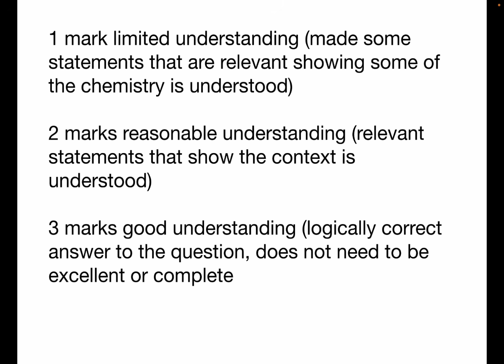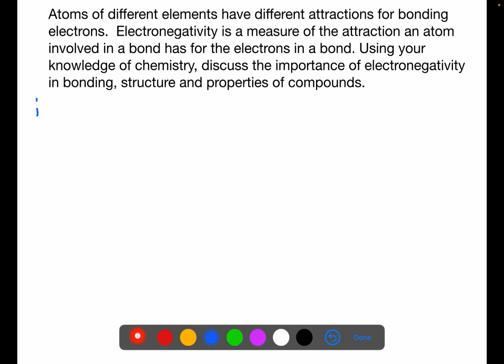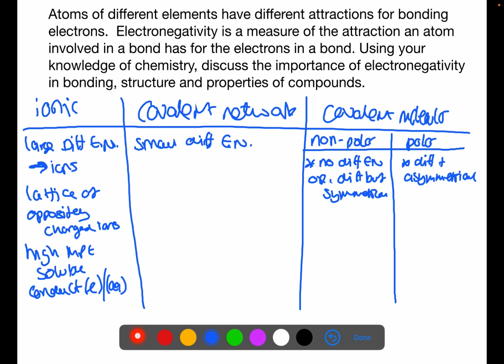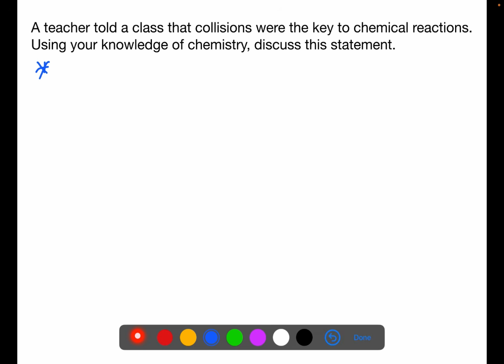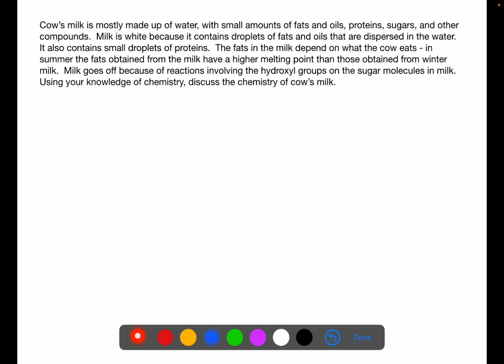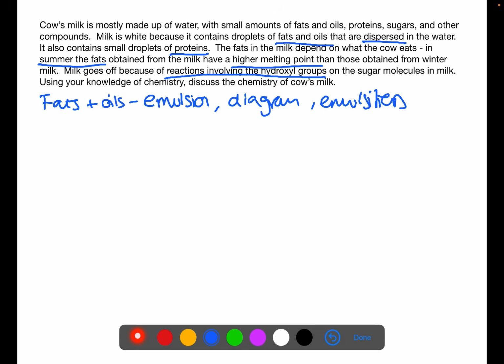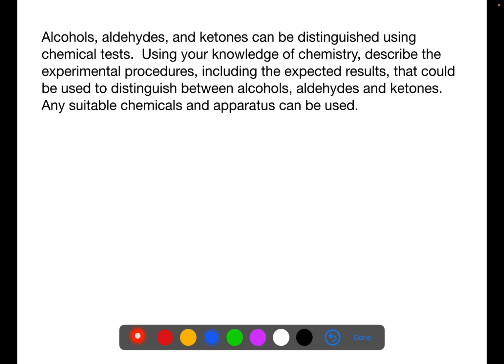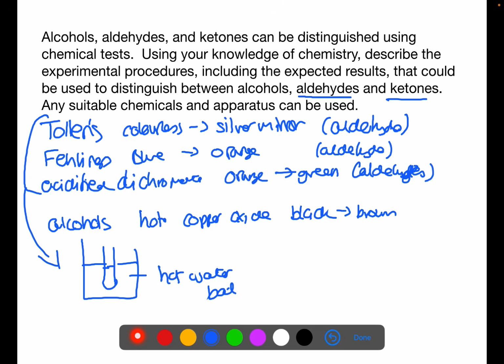Higher: Tackling Open Ended Questions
This video gives some hints and tips for tackling open ended (using your knowledge of chemistry) questions in the Higher exam.

FOLLOW ME